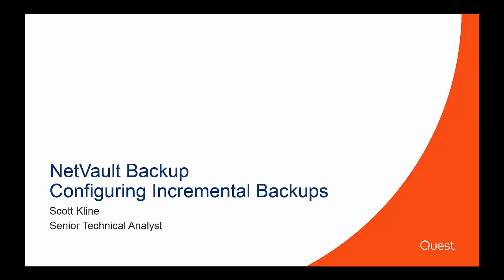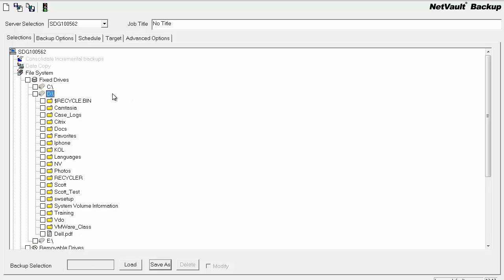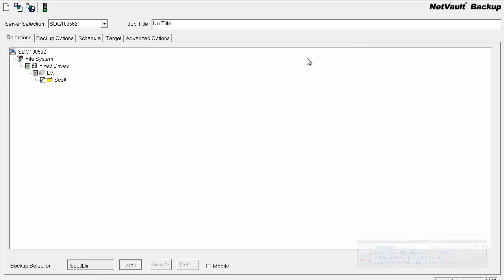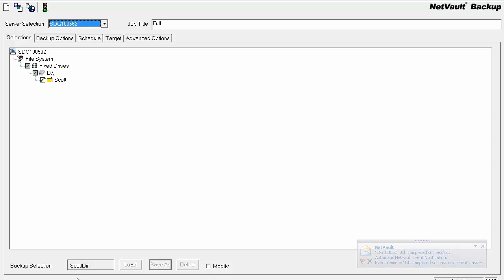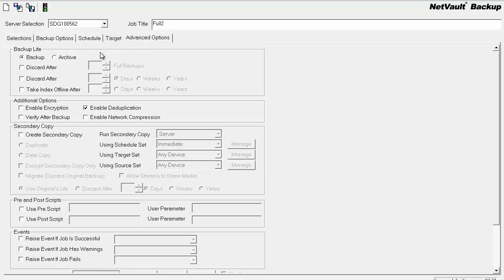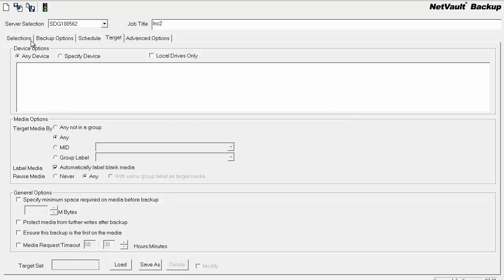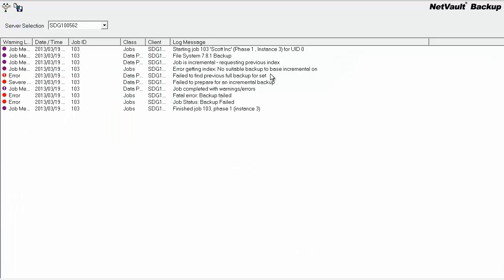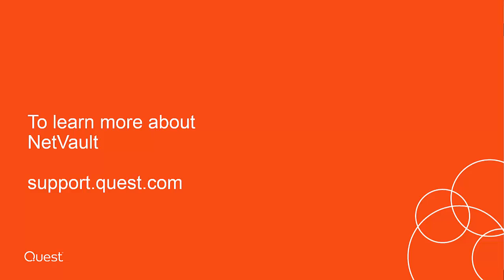NetVault Incremental Backups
Short Description:

Incremental Backup failed with a "Failed to find previous full backup for set" error in NetVault 9.2 video